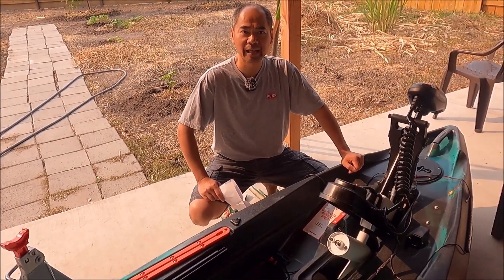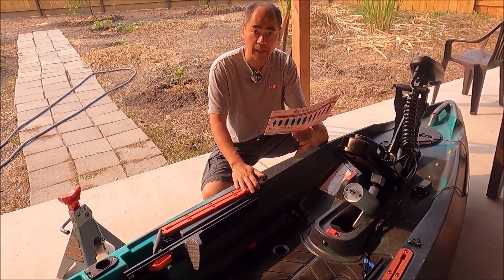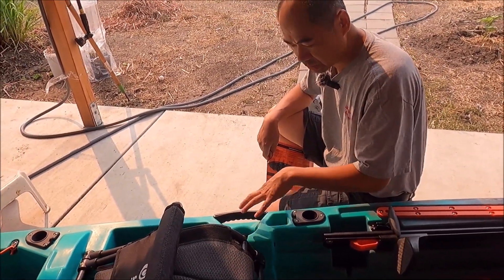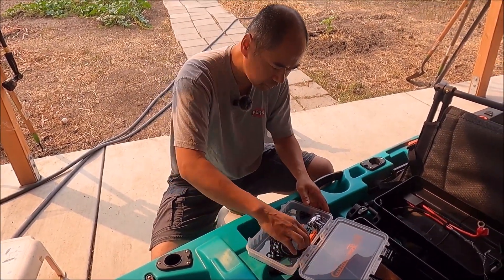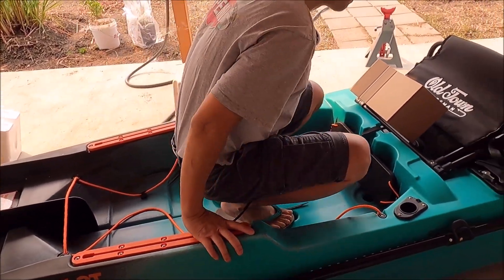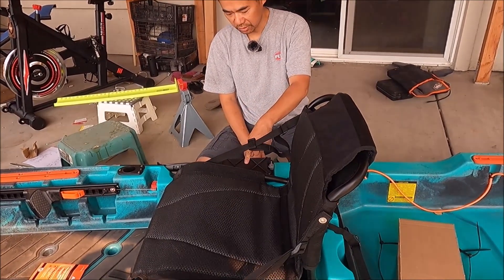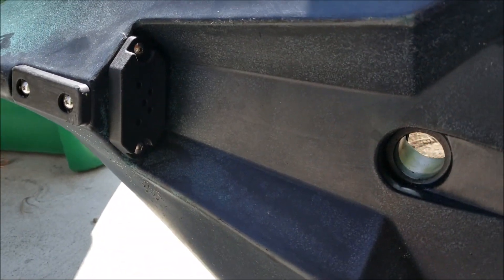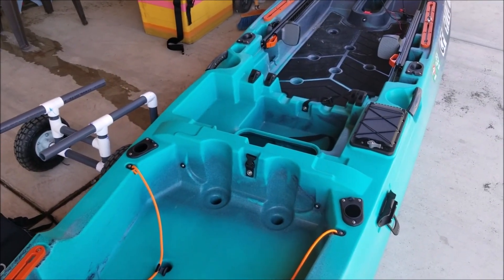First Impression of the Old Town Sportsman Autopilot 136 Kayak - My First Fishing Kayak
I finally got my Old Town Autopilot 136 kayak.  I want to thank Old Town for providing the kayak, I greatly appreciate it.  I plan on doing a lot of fishing and crabbing in it.